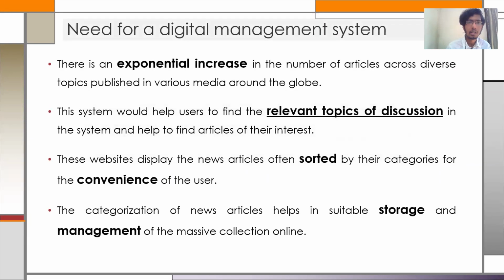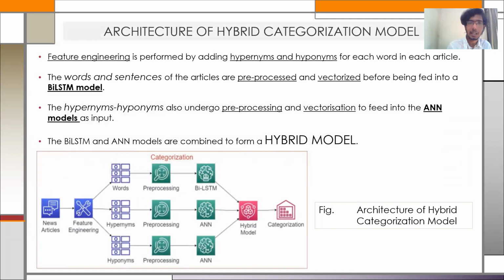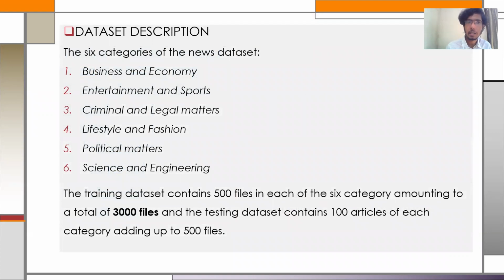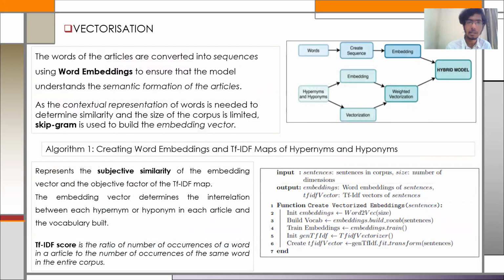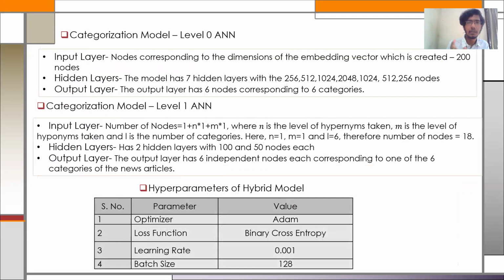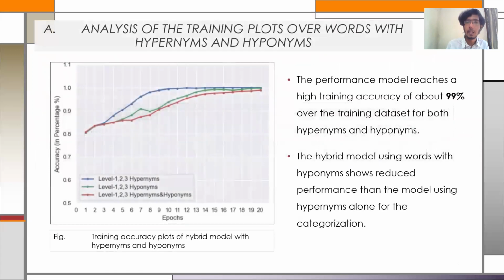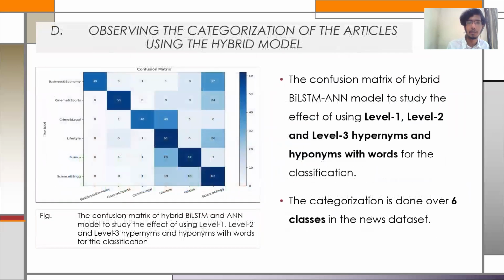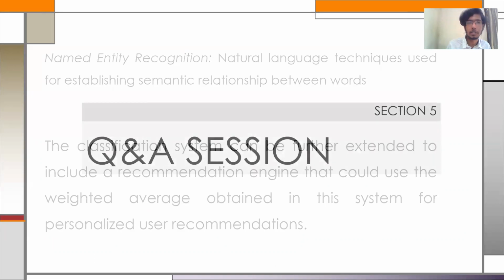News Categorization using Hybrid BiLSTM-ANN Model with Feature Engineering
Reviewer’s Choice Best Paper Award
IEEE 11th Annual Computing and Communication Workshop and
Conference (CCWC)
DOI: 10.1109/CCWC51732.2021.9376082